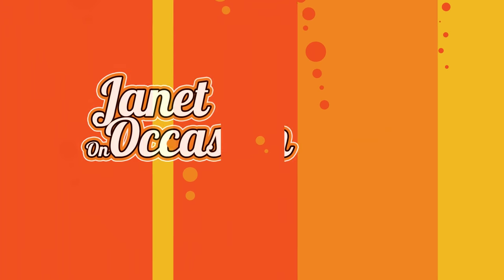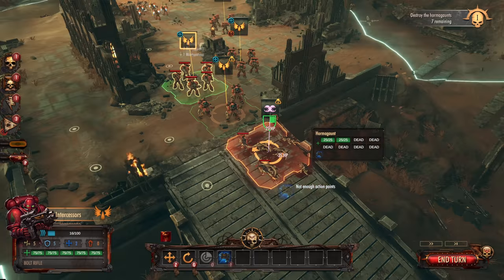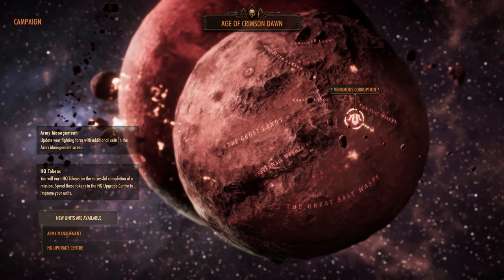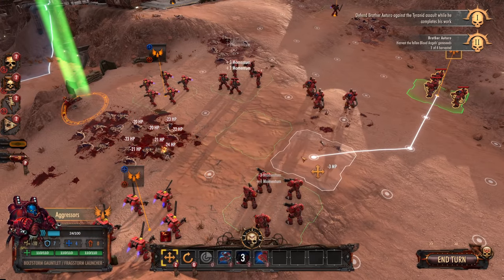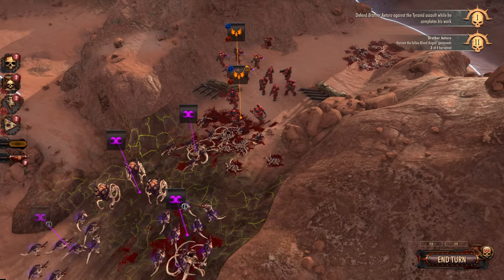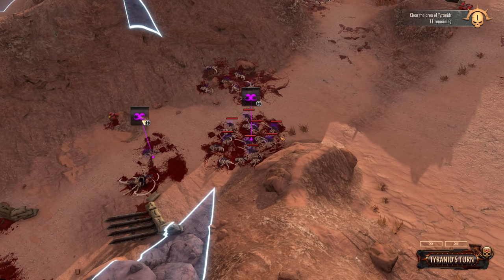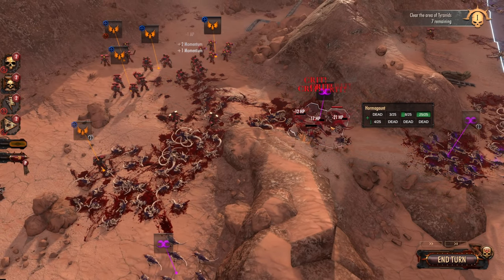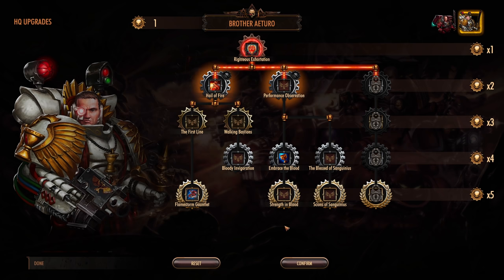WE THIRST FOR BLOOD | Blood Angels #01 | Warhammer 40,000: Battlesector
Today we're playing Warhammer 40K: Battlesector! It's a fun turn-based tactics game taking place within the Warhammer 40k universe. The story focuses on the Blood Angels as they attempt to kick the remaining Tyranids of the Leviathan Hive Fleet out of the Baal system. Let's see if we can help them out, shall we?

This is the full game, but a pre-release build (at least during the first few episodes). Slitherine were kind enough to give me a copy to show off to your guys. I hope you enjoy it as much as I do!

You can buy Battlesector from my store - It helps me out a lot!: